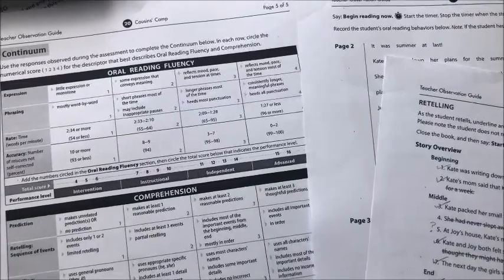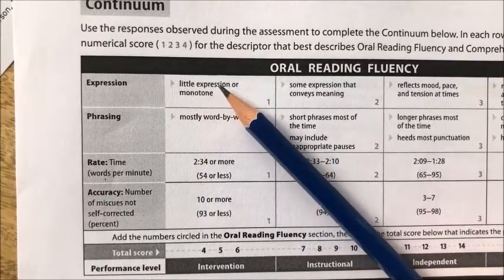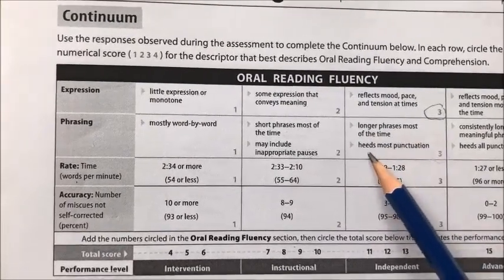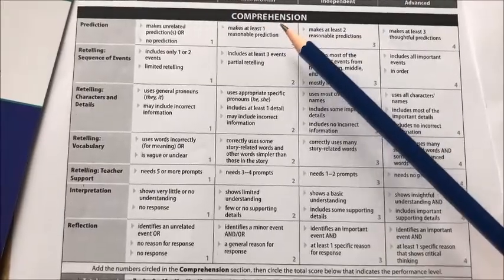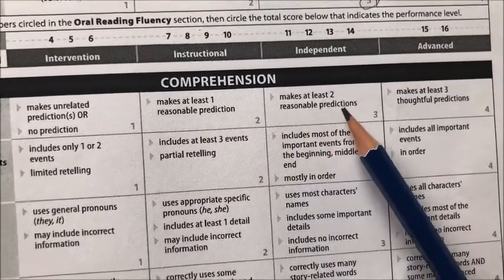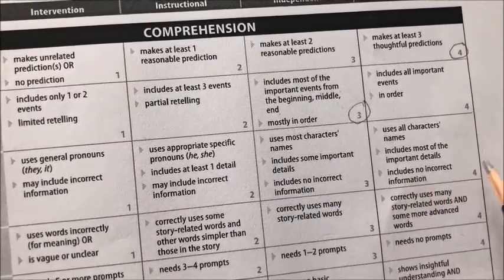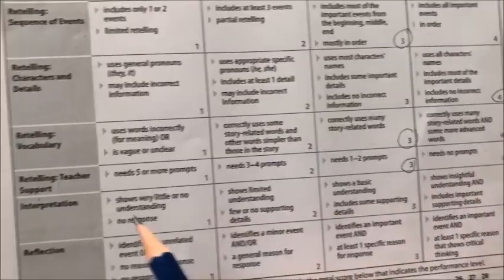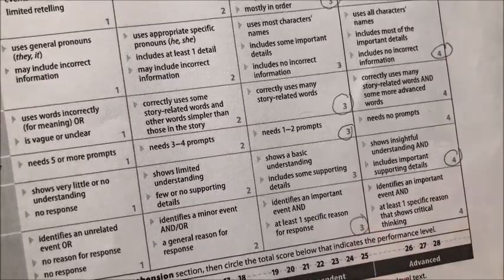DRA 3: How to conduct a benchmark assessment.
The Developmental Reading Assessment, DRA 3 Independent Reading Level 20 Benchmark
Diagnostic Reading Assessment, 3rd Edition-2019. Assessment conference with student reading at DRA 3 level 20.
The Developmental Reading Assessment, DRA3 is a  Reading Diagnostic Assessment that allows teachers to assess and analyze reading readiness, concepts of print and discrete reading skills and then provide effective instruction to improve students' reading skills and overall Literacy. The DRA3 also provides specific lessons to guide instruction and track students' progress over time.

The digital version of the Developmental Reading Assessment, DRA3 allows schools to track reading/literacy challenges, strengths and needs of individual students, groups of students and whole classes, as well as reading progress over time. All school administration and teachers with password protected access can easily view a students' profile/records.